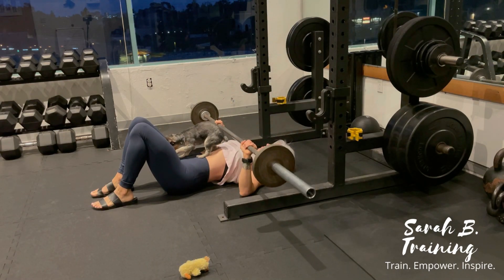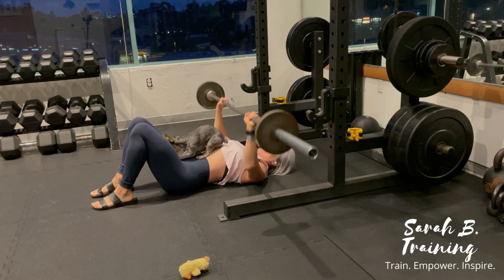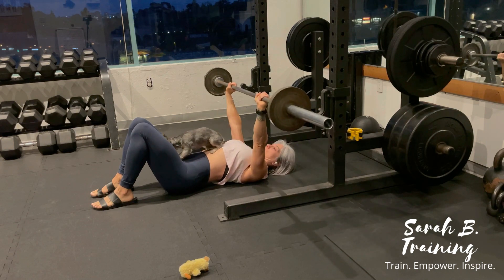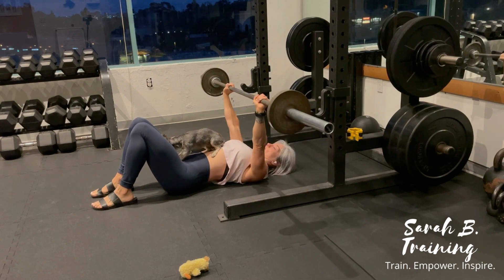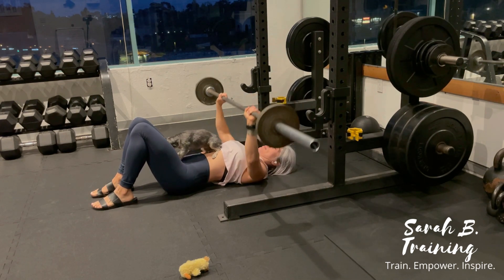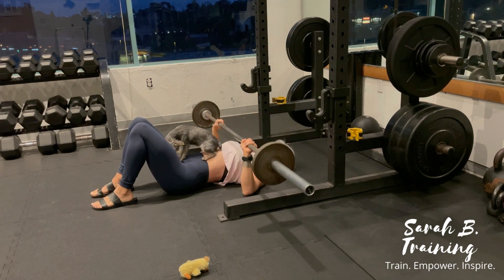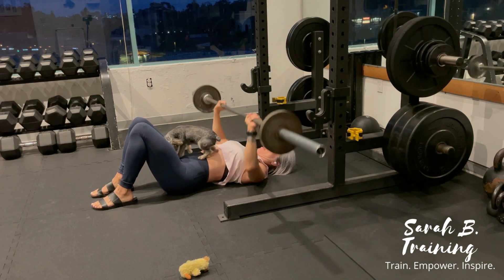Barbell Floor press